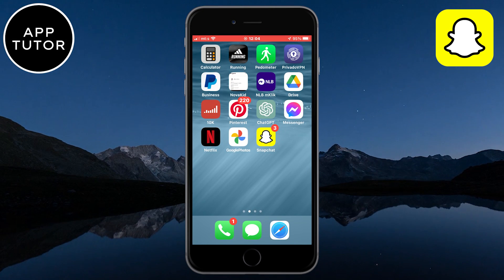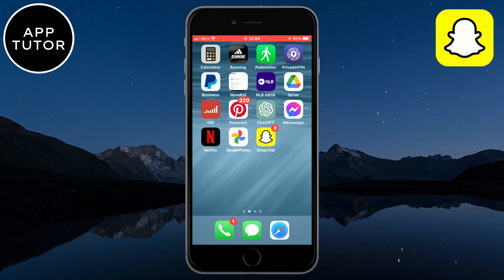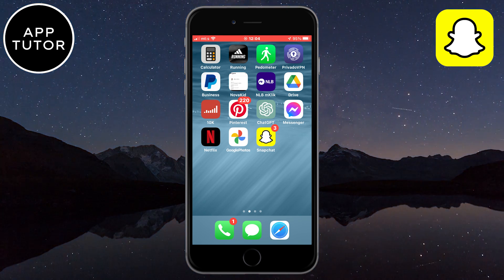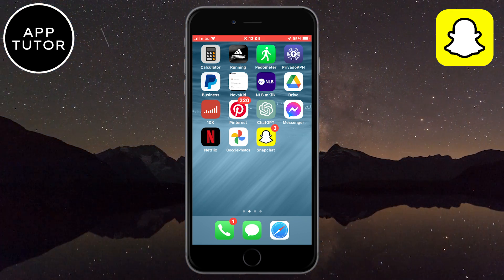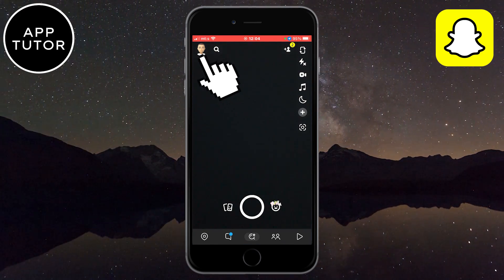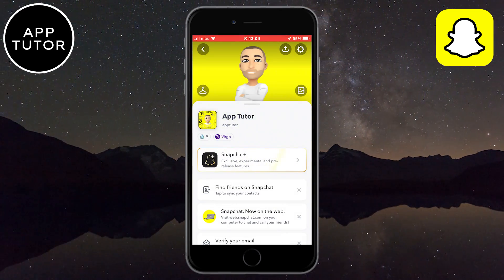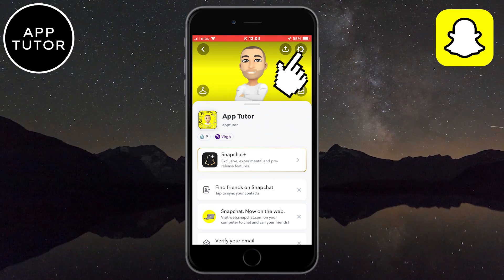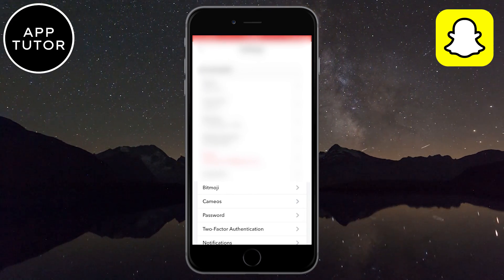How to Deactivate Snapchat Account Temporarily (2023) [iOS & Android]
In this informative video, we'll guide you step-by-step on how to temporarily deactivate your Snapchat account. Whether you're taking a break from the social media frenzy or simply need some time off, deactivating your Snapchat account can provide the privacy and respite you're seeking.